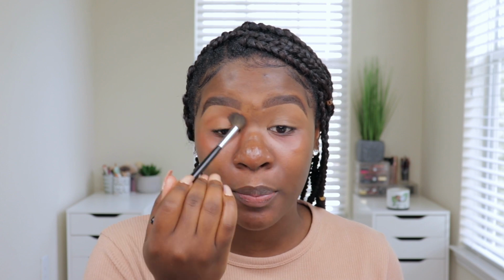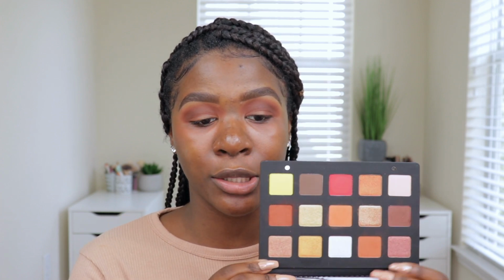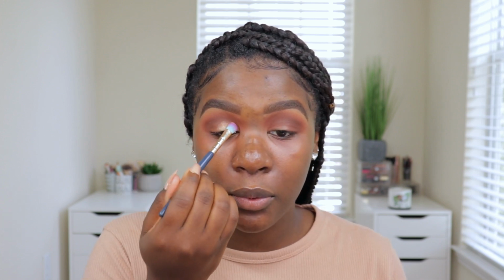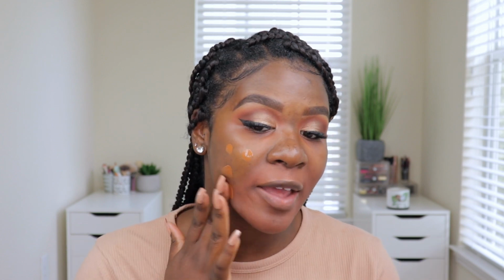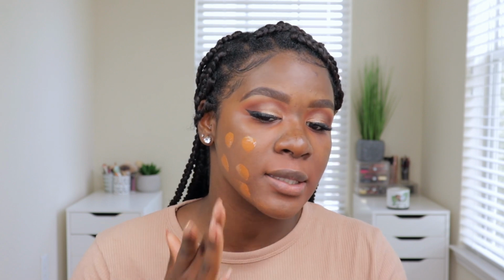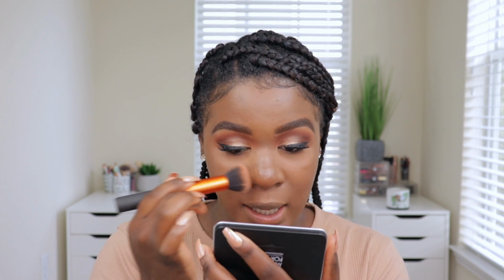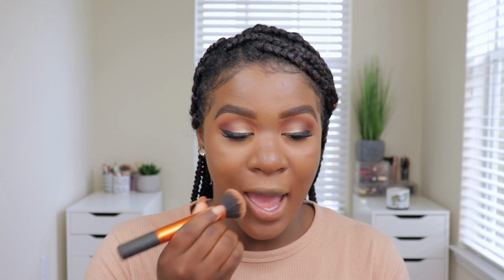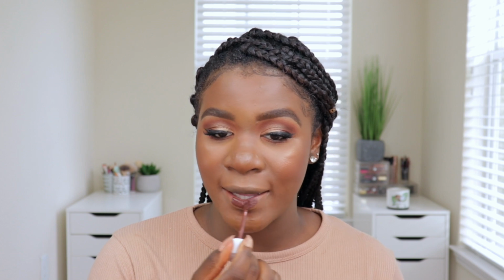TESTING OUT NEW MAKEUP l SEPHORA VIB SALE HAUL FIRST IMPRESSIONS!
Open...♡

Hello my loves, today I’m testing out the products I got from my Sephora Haul! Let me know what you picked up during the sale and I’ll see you in my next one ♡

Product's Mentioned:
Fenty Beauty Instant Retouch Concealer 410
Natasha Denona Sunset Eyeshadow Palette
Anastasia Beverly Hills Liquid Liner Black
Huda Beauty Samantha #7 Lashes
YSL Top Secrets Instant Matte Pore Refiner
MAC Orange Corrector
Pat McGrath Skin Fetish Sublime Perfection Medium Deep 27
Cover Fx Power Play Concealer N Deep 2
Huda Beauty Easy Bake Powder Kunafa
Makeup Forever Matte Velvet Skin Blurring Powder Foundation Y535
Fenty Beauty Sun Stalk'r Bronzer Coco Naughty
Makeup Forever Blush B402
Juvia's Place Nubia Highlighter
Dose of Colors Chocolate Wasted Liquid Lipstick